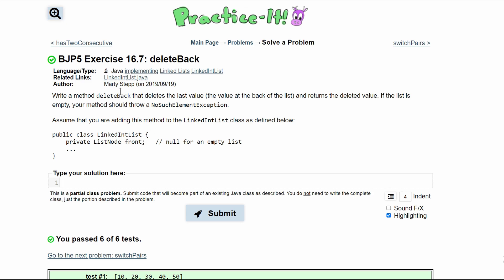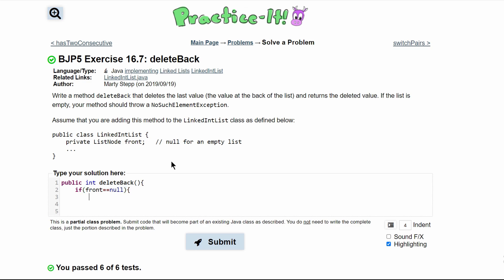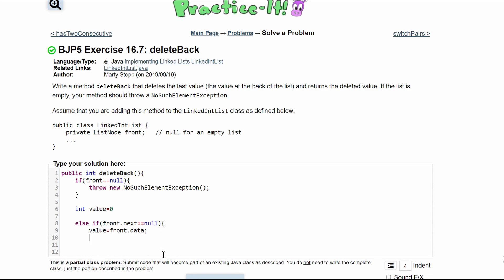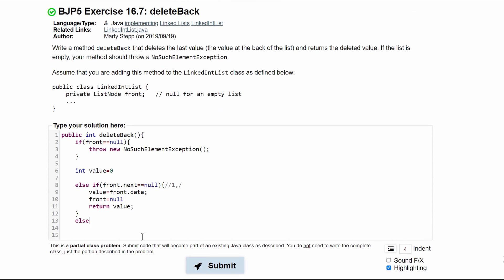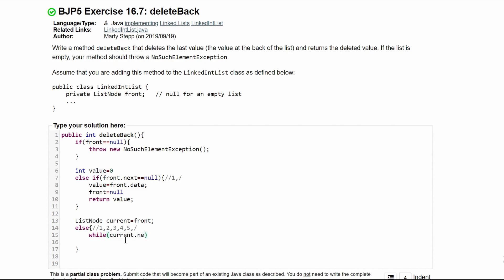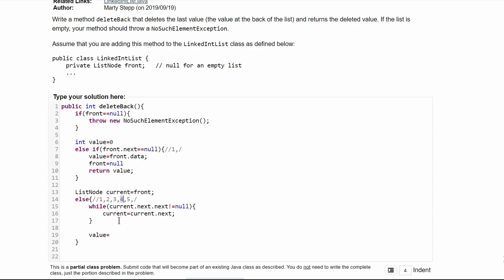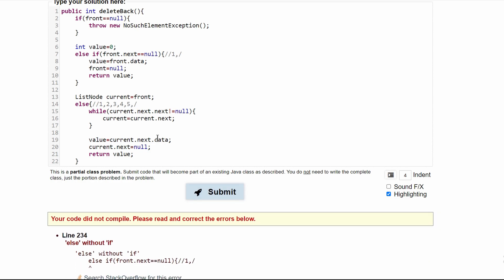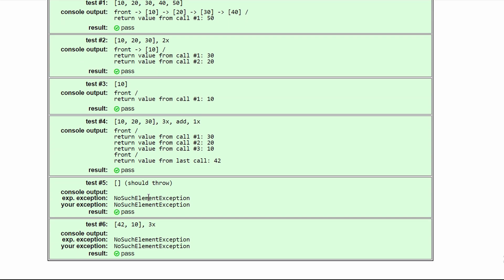Java Practice-It || 16.7 deleteBack (pt.1) || implementing, ListNodes, LinkedLists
Question:
Write a method deleteBack that deletes the last value (the value at the back of the list) and returns the deleted value. If the list is empty, your method should throw a NoSuchElementException.

Assume that you are adding this method to the LinkedIntList class as defined below:

public class LinkedIntList {
    private ListNode front;   // null for an empty list